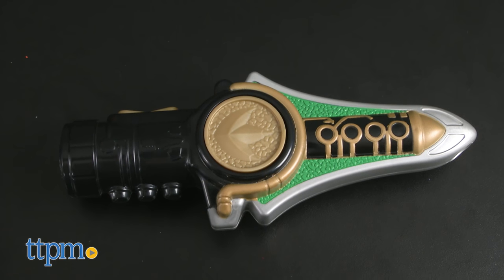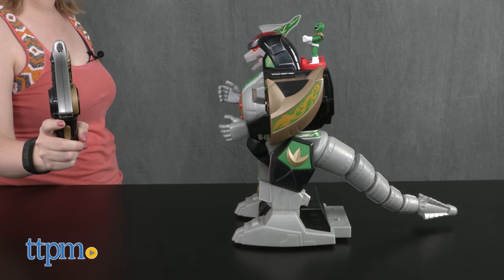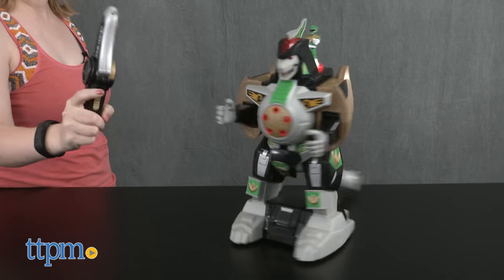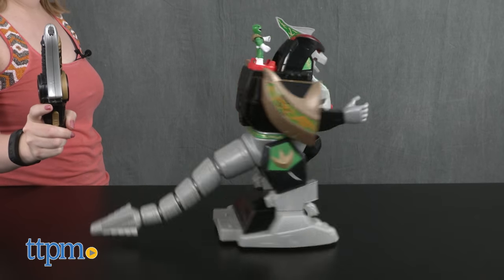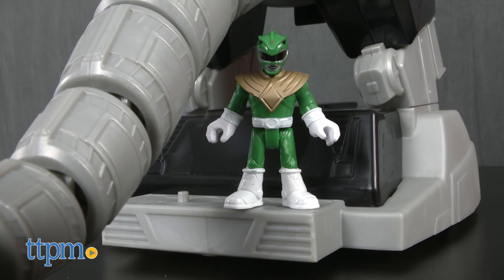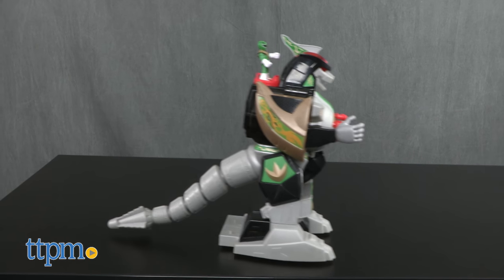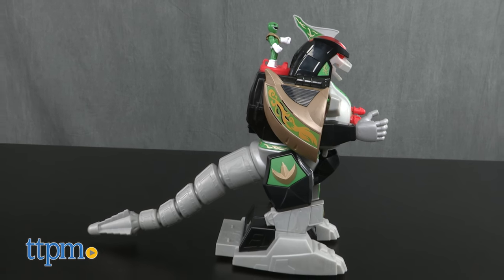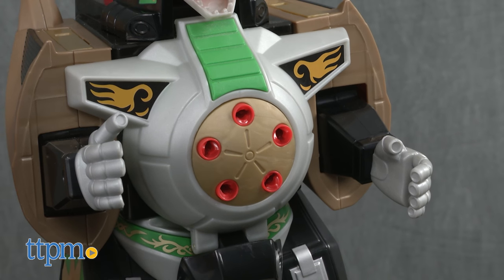Imaginext Power Rangers Dragonzord R/C from Fisher-Price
You control the Dragonzord with the Imaginext Power Rangers Dragonzord R/C! Use the Dragon Dagger remote control to make the Dragonzord move forward, turn around, or spin and whip its tail! Plus, it lights up and plays music from the Mighty Morphin Power Rangers TV show! For full review and shopping info

Product Info:
Kids can control the Dragonzord with their very own Dragon Dagger when they play with the Imaginext Power Rangers Dragonzord R/C. The Dragon Dagger is actually a remote control that sends the Dragonzord forward or turning around. As it moves, it lights up and plays music from the Mighty Morphin Power Rangers TV show.

When you press the big button in the center of the remote, the Dragonzord will fire the five projectiles from its chest. You can store two extra projectiles in the Zord’s shoulders. Ten projectiles are included.

And if you shake the Dragon Dagger, the Dragonzord will spin and whip its tail, just like on the Mighty Morphin Power Rangers TV show.

The Dragonzord comes with a Green Ranger action figure that turns the Power Pad on top of the Dragonzord. Doing so reveals a cockpit behind the chest launcher, and the Green Ranger can fit inside. There is also space on the back of the Dragonzord for two more Power Rangers action figures to stand and ride, but additional figures are sold separately.